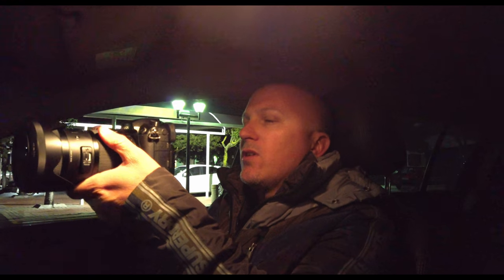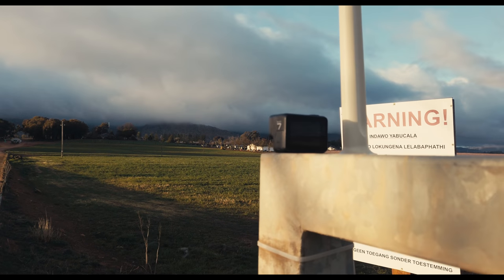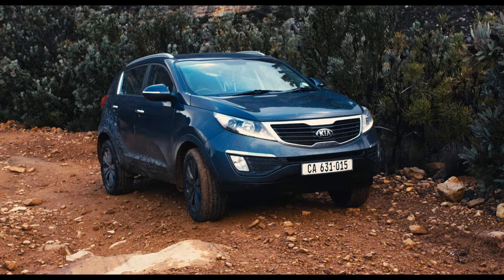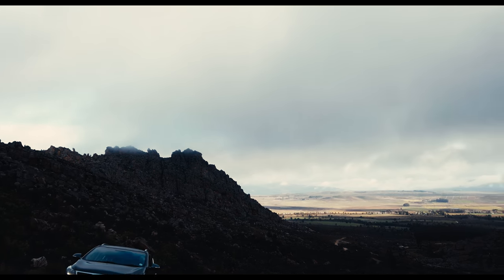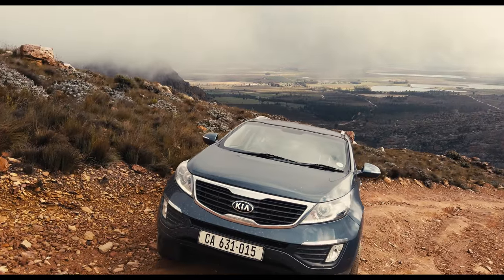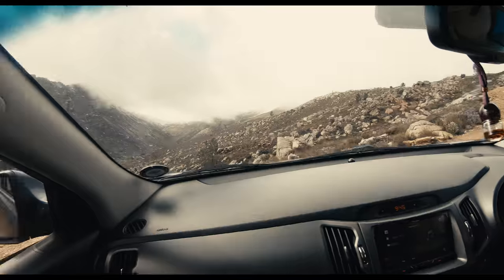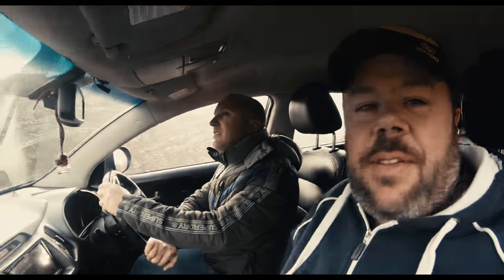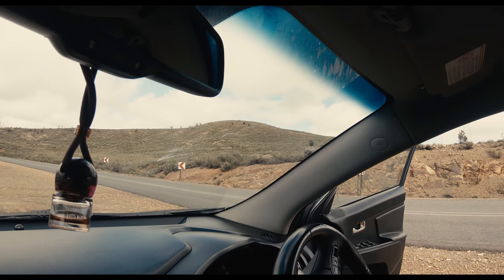A journey to find snow that ended up being a Kia Sportage commercial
So the Table Bay Production team decided to have some fun and create a vlog of our experience on the Matroosberg mountain reserve just outside Ceres in Cape Town South Africa.
(If you want to skip ahead to see the 4 x 4 route skip to 8min 30secs)

We wanted to test our gear and film and create great scenic videos as stock footage. That all came to end once we started climbing the 4 x 4 route with the Kia sportage awd.

As we ascended the mountain we came to the realization that this would become a great Kia Sportage commercial.
We hope you enjoy our video, a vlog that ended up being a journey to find snow that ended up being a Kia Sportage commercial.

The 4x4 Trail has an average degree of difficulty and takes you up to 2240m above sea level. The turning point is right at the Matroosberg Peak, the highest point in the Boland. There is a 7 km circular route at the top of the mountain taking you past spectacular rock formations. This part is more challenging, but as an alternative, an escape route can be followed. The route takes you right to the snow, and after a good snowfall, the southern slopes remain snow-clad for quite some time. The presence of snow turns a 4x4 drive during winter into a unique experience and challenge. During high demand snow periods the cut-off time for entry onto the trail is 11:00, in order to have one way traffic going up in the morning. 4x4’s may not turn back before 13:00. This ensures one-way traffic coming down in the afternoon. Apart from the trail up the mountain, there is a 4x2 trail leading to rock pools for swimming, a challenging 4x4 trail along the river bed and a 4x4 practice area (obstacle course).

Permits can be obtained at the reserve. 4x4 Vehicles will be allowed entry without prior reservation, starting at day-break (should you want to start earlier, arrangements can be made). Allow 6 hours for the drive, as well as at least another hour to enjoy the view from different vantage points. Zero Tolerance Policy will be enforced on all 4x4 drivers, for the trail is in a sensitive mountain area. The total distance is 30 km.

Cost:
Vehicle R250, R55 per person, R35 children 3-13
PRICES MAY CHANGE WITHOUTH PRIOR NOTICE.

IMPORTANT:
You cannot book a Jump the Q permit on the same day as your arrival – this service is for advanced bookings only.
During busy weekend, we will only be able to attend to e-mails after hours, so it might happen that you don’t get an immediate response!
During snow storms, we are often left without electricity… this may result in unanswered phone calls. We run our e-mails from a generator, so best to make contact, would then be via e-mail to or follow our Facebook page Matroosberg Reserve – and if there was no new recent update, it means that conditions are unchanged.
We are really trying our best to accommodate all our loyal guests and wish you a pleasant time with us, but it might be that conditions out of our control or acts of God will force us to speed things up or slow them down. Whatever the case – remember, ALL staff are formally trained and have years of experience and we will NOT leave you in the mountain any longer than need be, or rush you down if there is a severe weather change. If you don’t see us, it means we are busy sorting out a problem on the trail in order to get you down safely.
During power failures we will not be able to accept any card transactions, so it’s always wise to carry some cash… Snow always comes with a storm, with some extend of damage.
All wheel drive vehicles are NOT suitable for this trail, as to definitely need low range and good ground clearance. Examples of vehicles that would not make it on the 4x4 trail: Q3, Q5, Q7, X3, X5, Subaru Forrester, Freelanders, Land Rover Evoque, Dusters, X-trail, VW Tiquan.
Matroosberg could not be held responsible for any Acts of God and might have to make split second decisions, as your safety is our priority.
We trust that you will encounter nothing of all the possibilities mentioned here and that you will have a safe journey and an unforgettable day.
Reception has moved from the owners house to a new building on your left, shortly after the gate. Do NOT go to the house, you will have to fall back into the line.
At all times respect nature, deflate your tyres to save our trail.
All wheel drive vehicles, Q5 and other soft riders are NOT 4x4 vehicles.
Your vehicle will need a low range and diff lock might help.